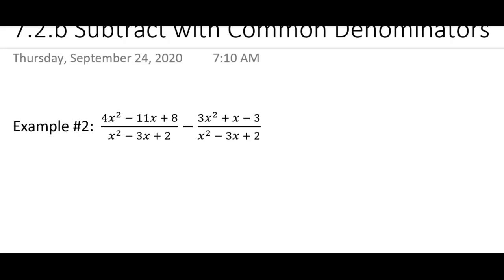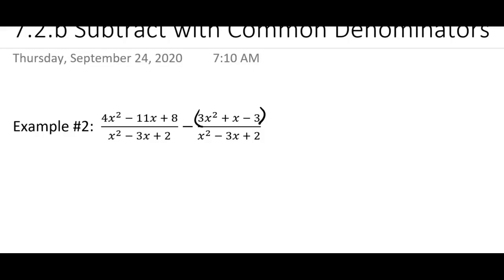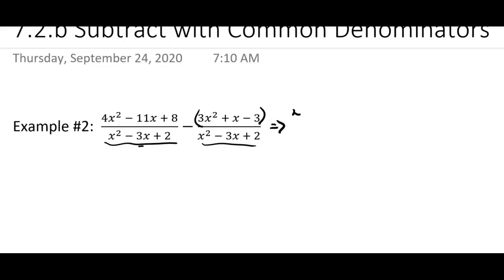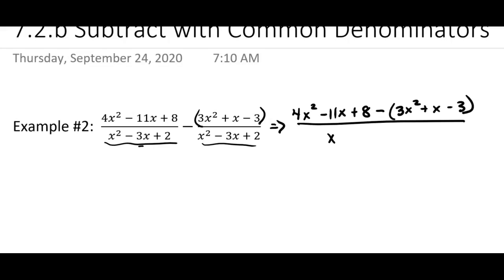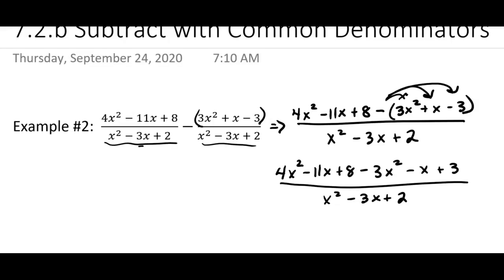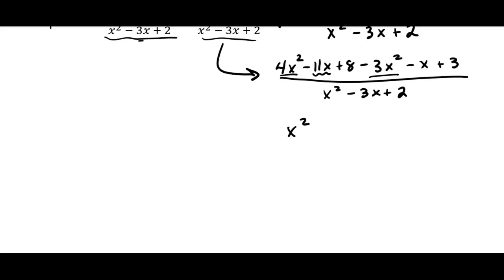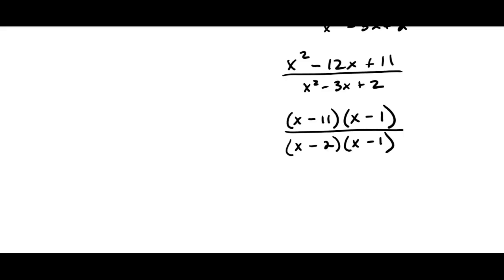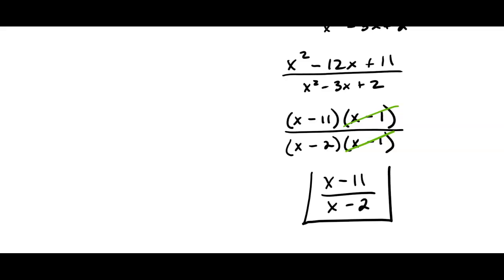7.2.b Subtract with Common Denominators